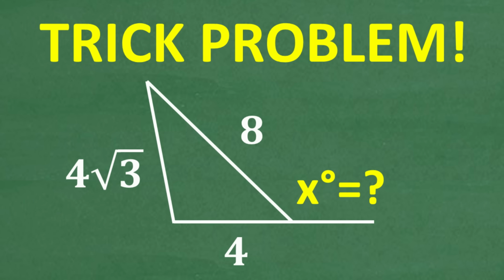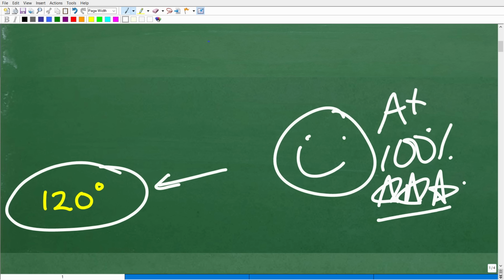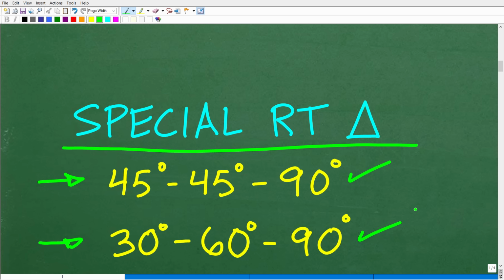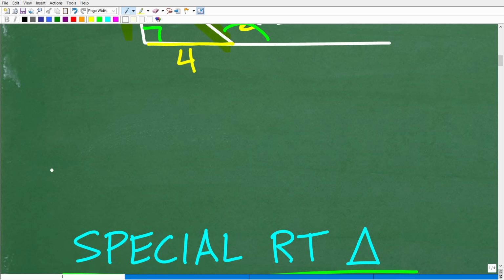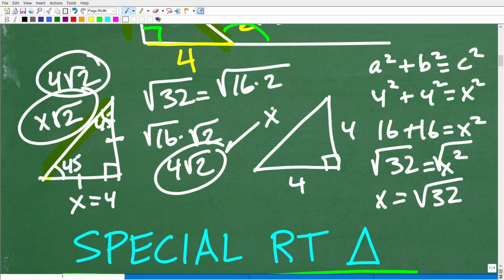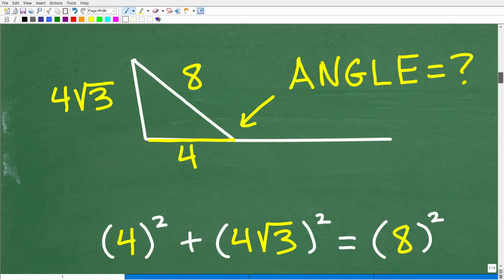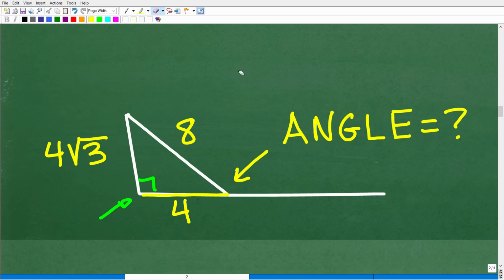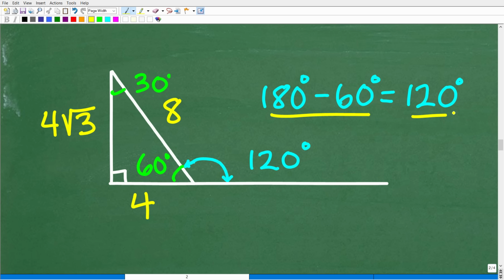This Tricky Geometry Problem Will Fool MANY | Solve for the Angle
Need Help with Geometry?
Here’s the challenge:
👉 Can you find the missing angle in this geometry problem?
At first glance, the triangle doesn’t even look like what you expect — and that’s why so many people get this wrong. This problem is designed to trick you, but with the right step-by-step approach, you’ll see it’s much easier than it looks.
In this lesson, you’ll learn:
✅ How to approach tricky angle problems in geometry
✅ Why the triangle’s appearance can be misleading
✅ Step-by-step method to find missing angles
This type of problem is great practice for Geometry, Algebra, Precalculus, and standardized test prep (SAT, ACT, GED).
Perfect for:
• High School Geometry Students
• Homeschool Math Practice
• SAT, ACT, GED Prep
• Anyone who loves tricky math challenges

• HOMESCHOOL MATH
• COLLEGE MATH